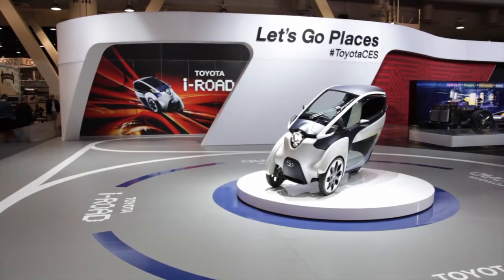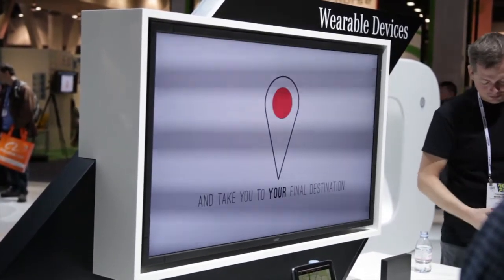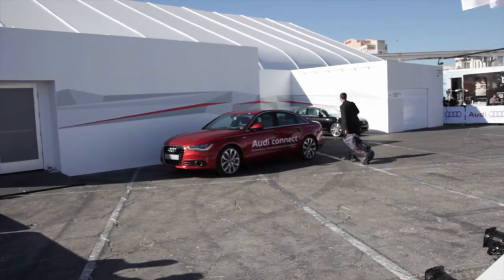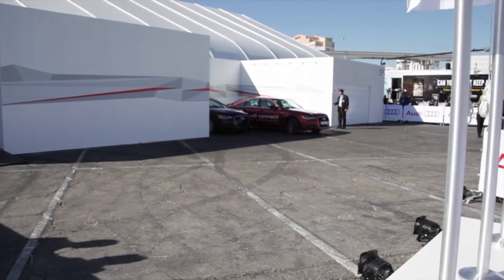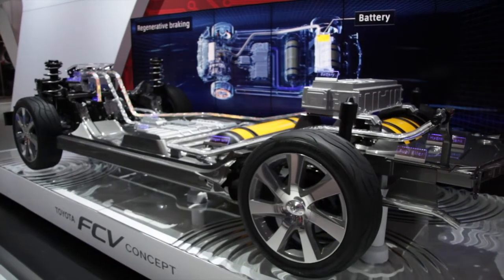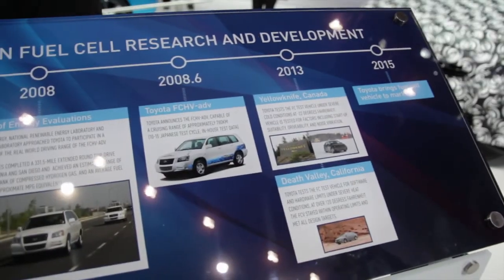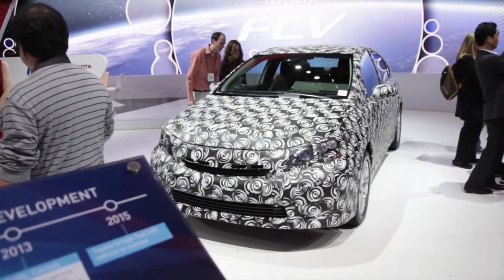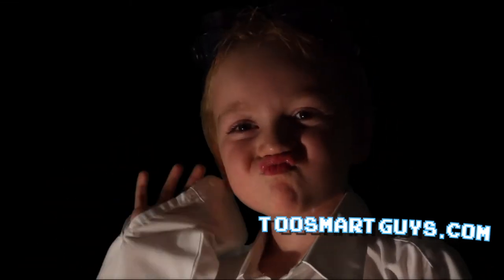Top 3 Car Tech at CES 2014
New car tech from CES